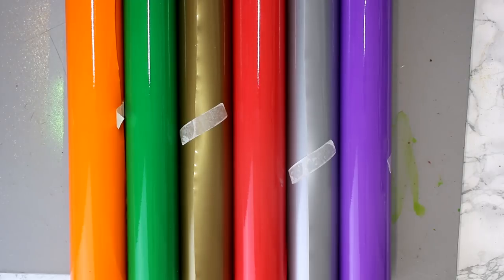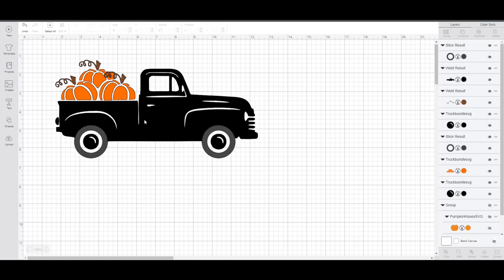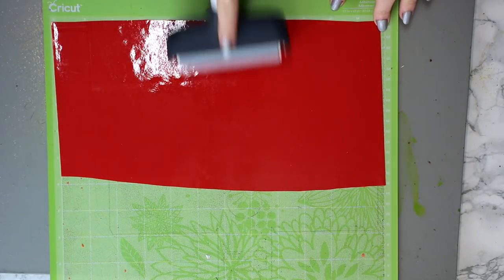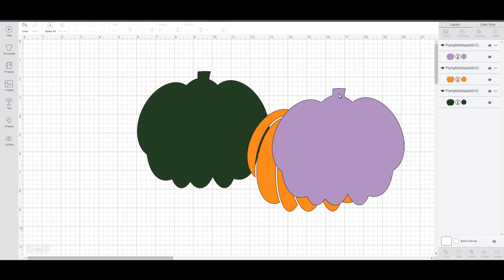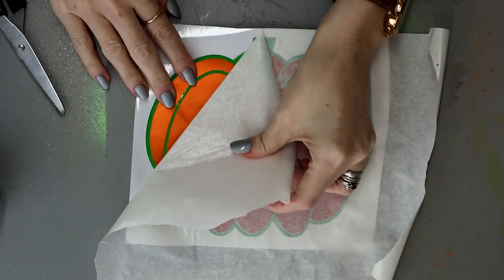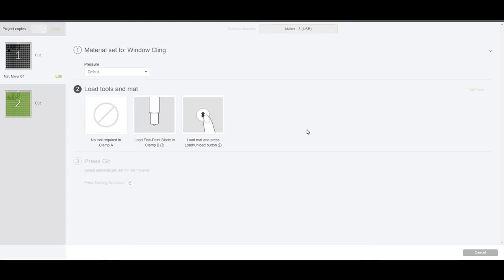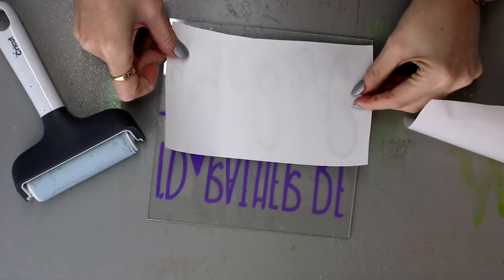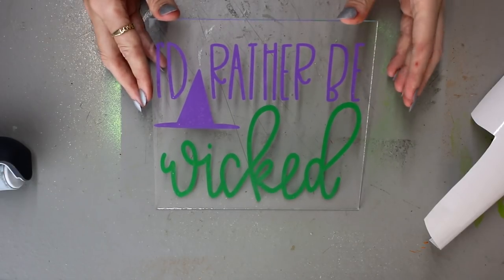Three ways to use Cricut Window Cling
Three easy ways to use Cricut Window Cling including how to use it to make vinyl removable and reusable💖